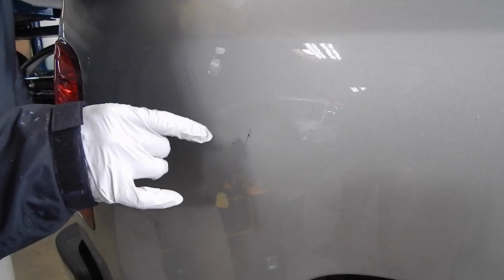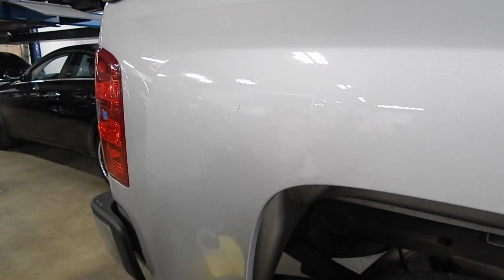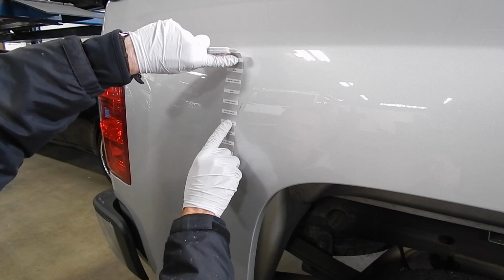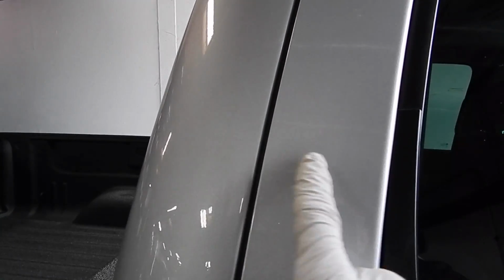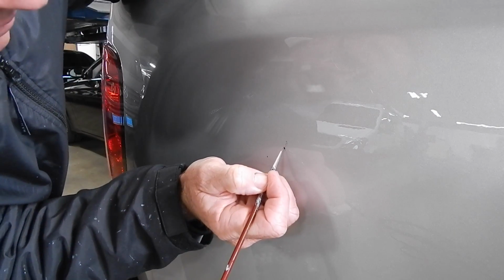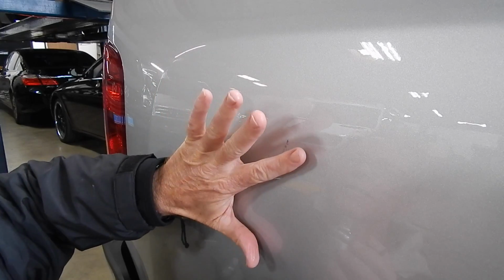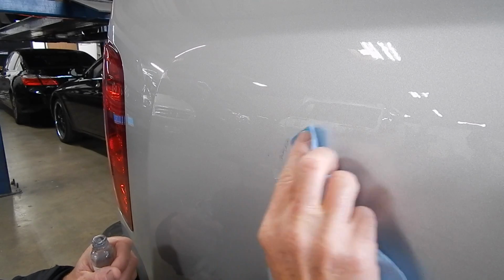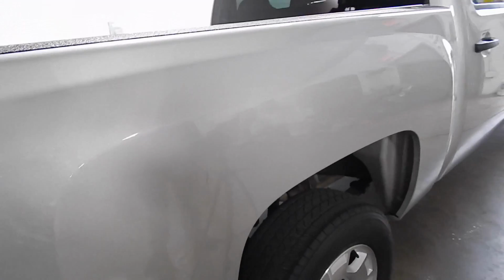Car Paint chip repair: real world tips and results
Wondering how Darren performs car paint chip repair? Despite the many videos or pictures you have seen from paint chip repair kits or companies, car paint chip repair and scratch removal is not as simple or easy as many would have you think.
At least half the battle is understanding the limitations of touch-up paint for cars and being able to manage your customer expectations.
This video was cut from a longer video due to the many questions Darren gets about his car paint touch-up kit. In this case it is Applied Colors. And "no", Darren does not have a firm opinion as to the best car paint touch-up kit out there. Not if you are going to be doing this as an add on service for your detail business.
If you are a DIYer and looking to fix or repair a chip or multiple chips in your car paint, you can see his link here for his recommendations.